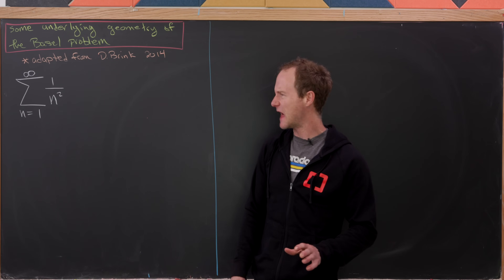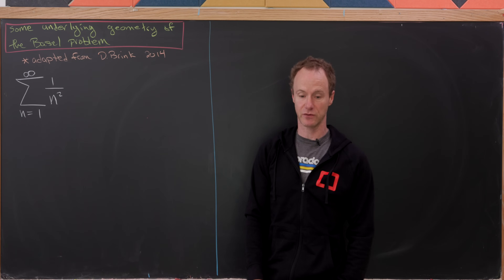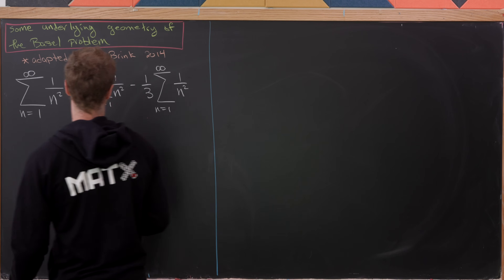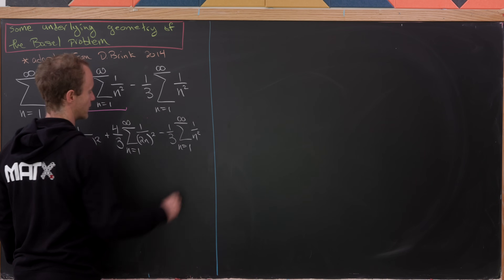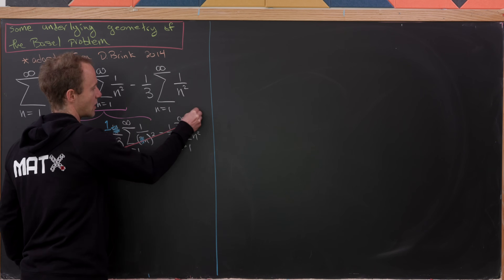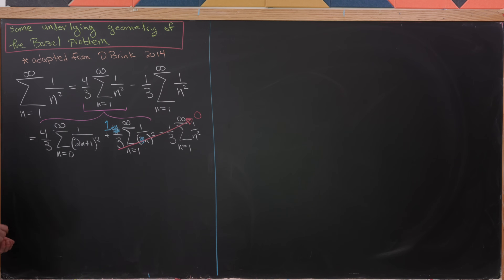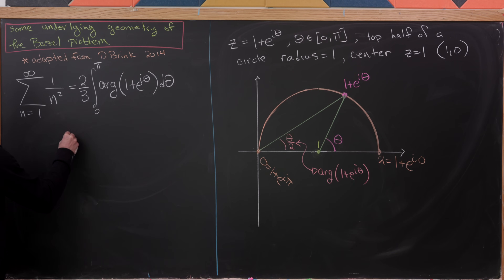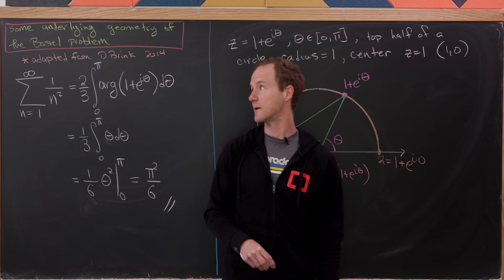Some geometry behind the Basel problem